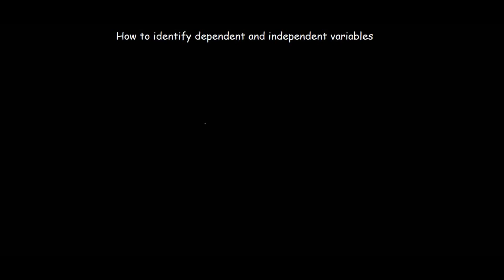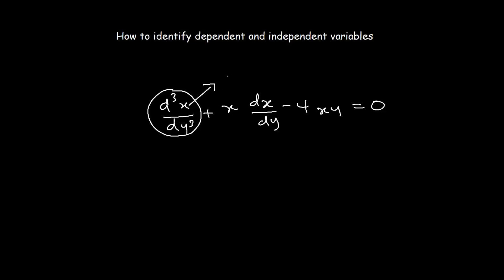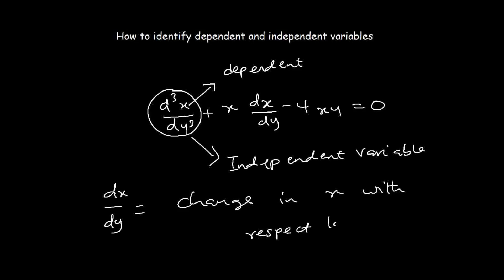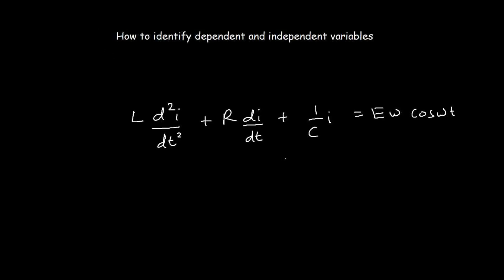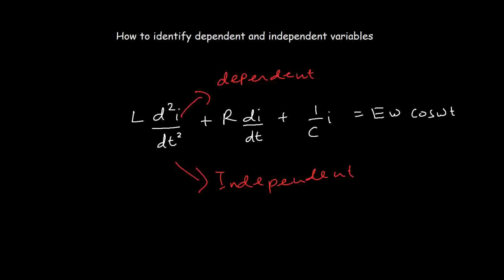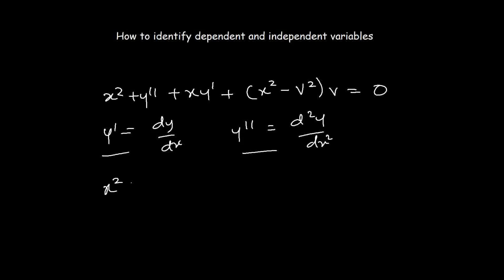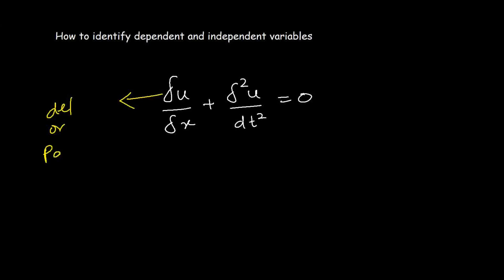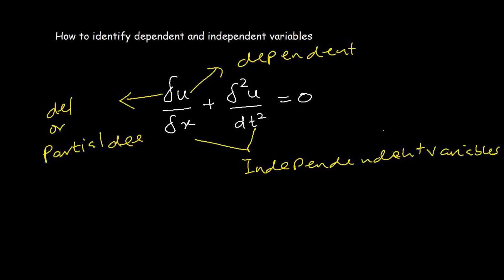How To Identify Dependent And Independent Variables (Differential Equations)